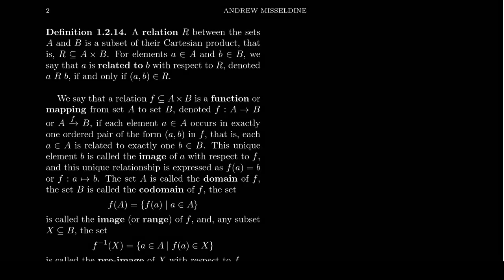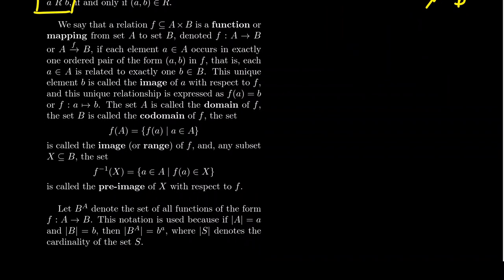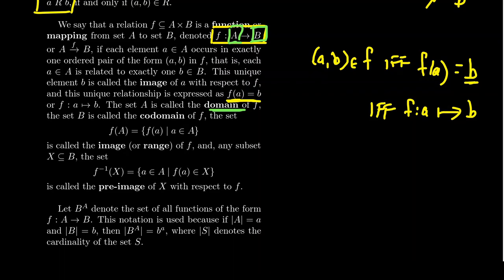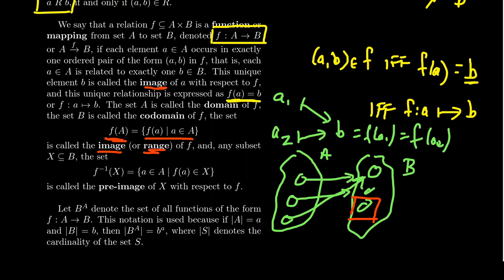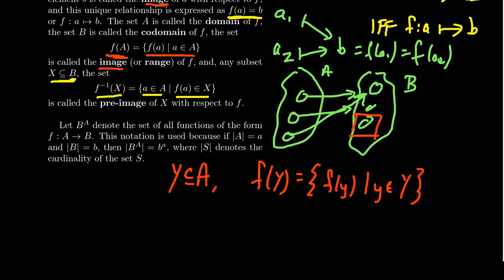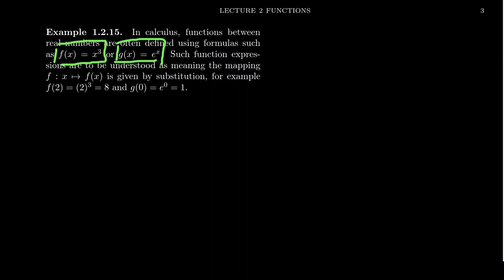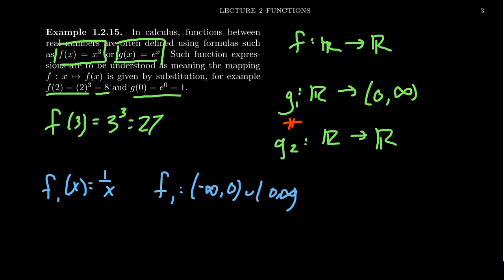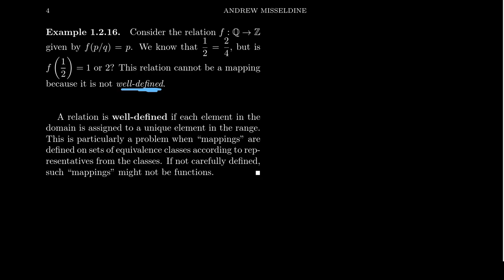Functions (Abstract Algebra)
In this video, we discuss of set-theoretic notion of a function and present important vocabulary and examples.

This is lecture 2 (part 2/5) of the lecture series offered by Dr. Andrew Misseldine for the course Math 4220 - Abstract Algebra I at Southern Utah University. A transcript of this lecture can be found at Dr. Misseldine's website or through his Google Drive

This lecture is based upon Section 1.2 of Abstract Algebra: Theory and Applications by Tom Judson. Please post any questions you might have below in the comment field and Dr. Misseldine (or other commenters) can answer them for you.